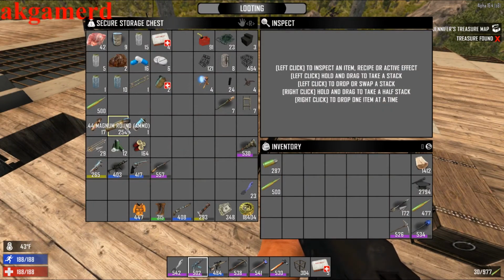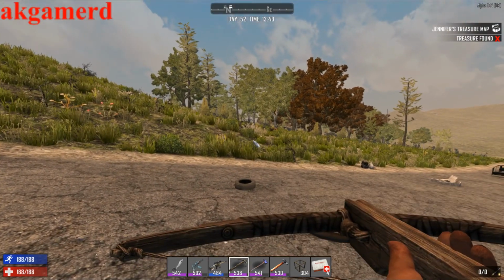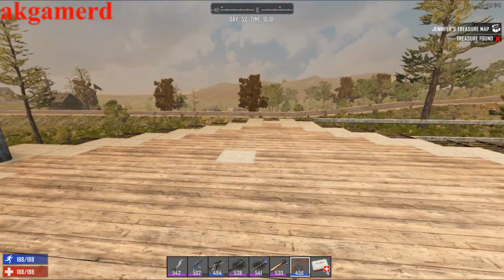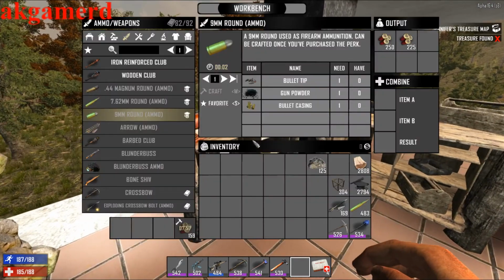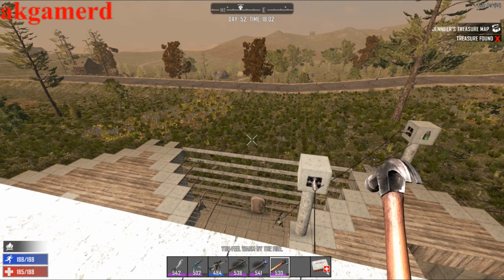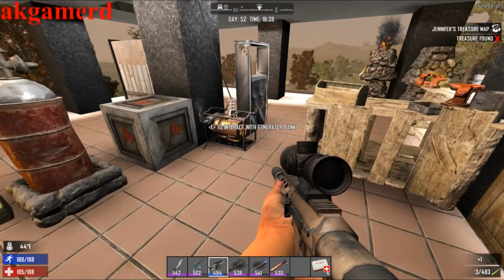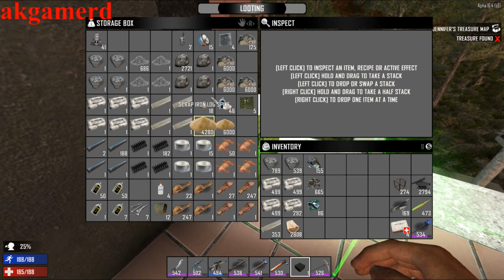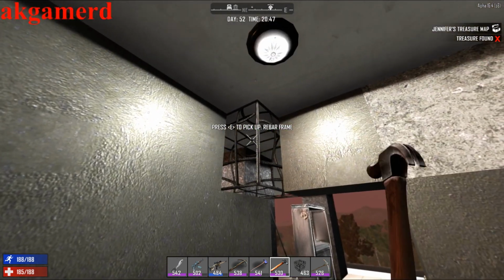7 Days to Die: making a house a home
i spend this episode working on the house, getting an air drop, and running out of gas a few miles from home